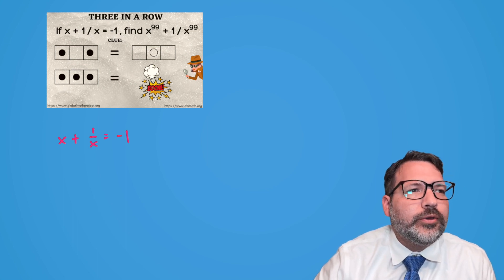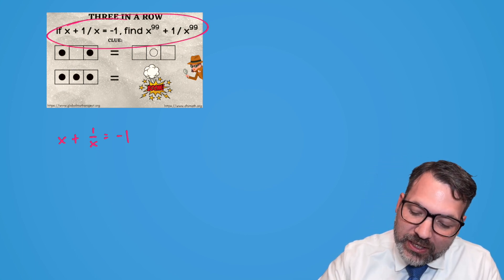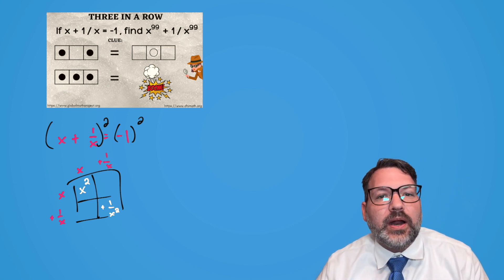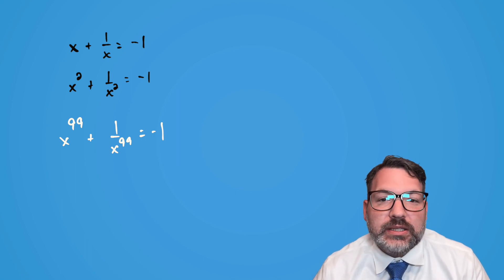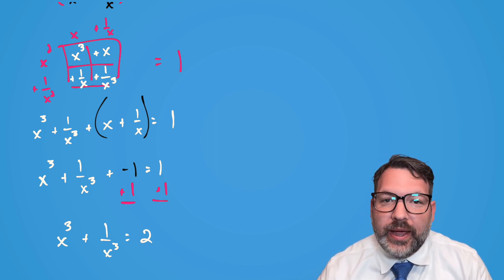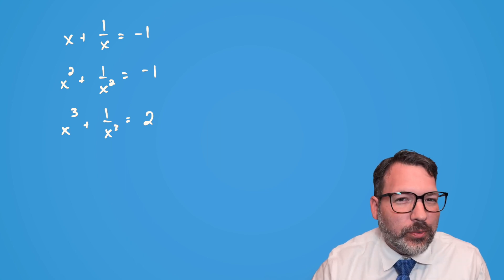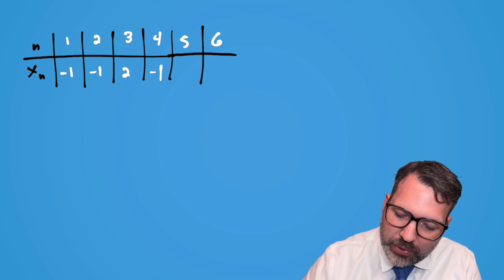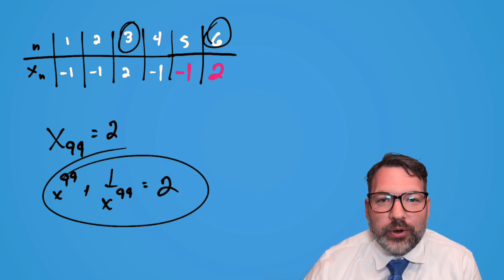If x + 1/x = -1, what is x^99 + 1/x^99? Global Math Project Problem Solving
Taking today's Math Minute in a different direction by engaging in some live (to video) problem-solving. Watch me tight-rope walk my way to a solution with this beautiful little problem. If x + 1/x = -1, what is x^99 + 1/x^99?

There are lots of ways to approach solving this problem, originally from GlobalMathProject.org, including by simply solving for x itself and then raising it and its reciprocal to the 99th power and seeing what the solution is.

But simply solving for x is a bit basic. My preference here was to use the area model for multiplication to multiply out a series of binomial-like expressions, and then use information I gained from that to turn the problem into a recursive sequence. And if that sounds awesome to you, well, then you're gonna love this video.

There are, of course, other approaches, including something called exploding dots, which is related to the work that the Global Math Project promotes. But if we want to stretch our problem solving skills, I think it's good to turn this into recursive formulas or recursive sequences using binomial expansion.